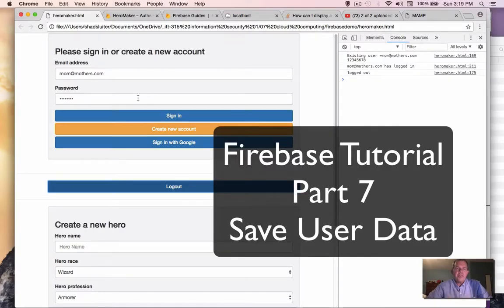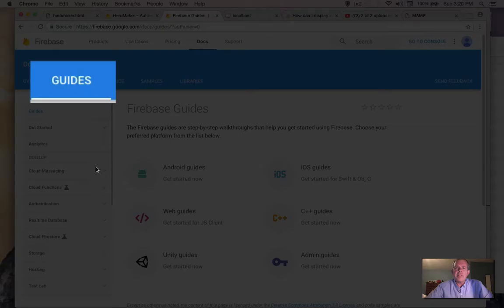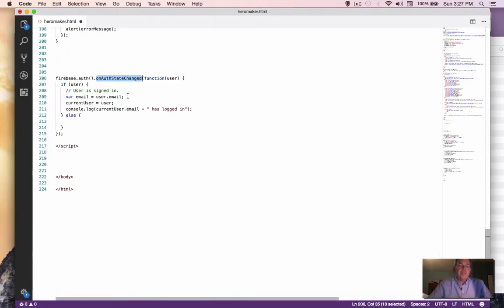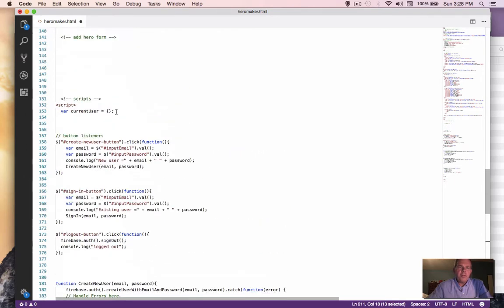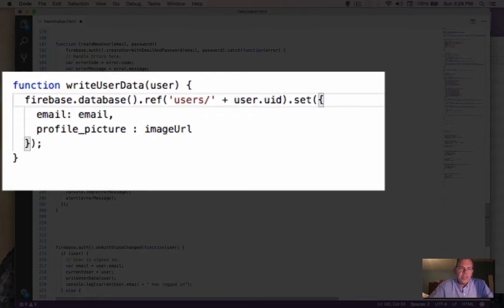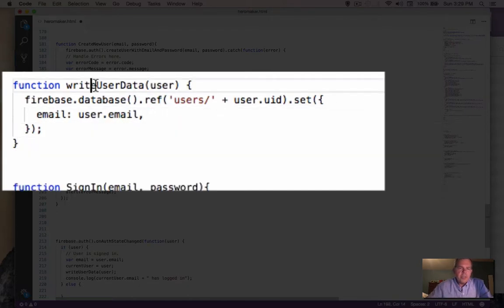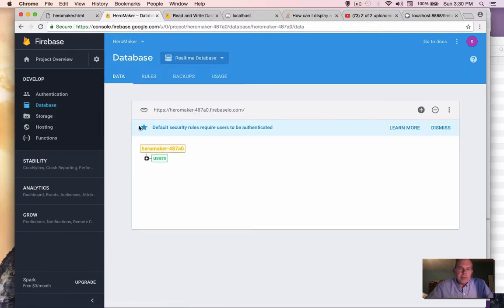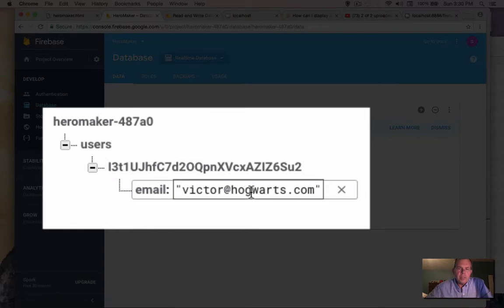Firebase Web Application 07 - Save Data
How to saving data from an input form into the Firebase database